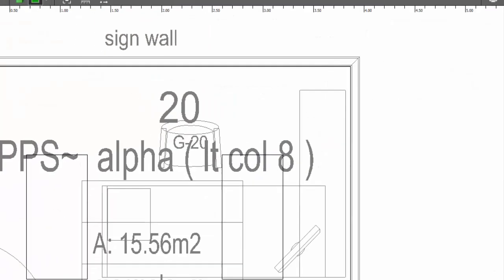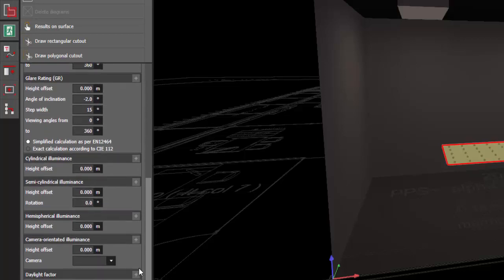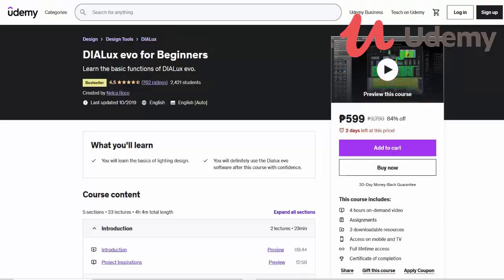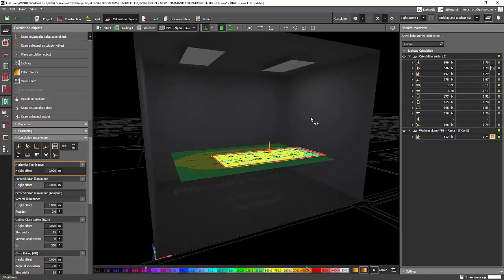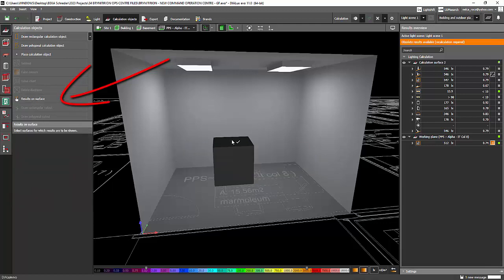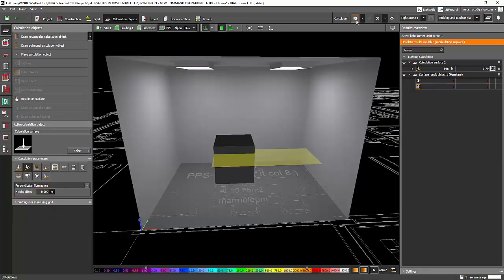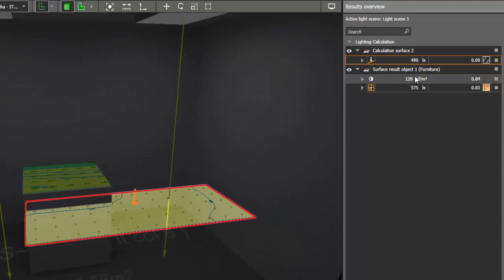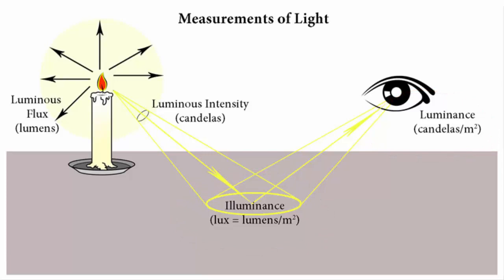Where can I get the candela per sqm?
This is a video teaser for Udemy online course "Becoming a Lighting Designer".

Enjoy learning!